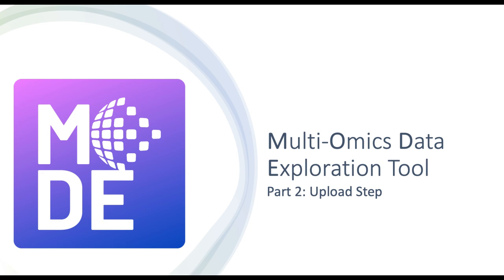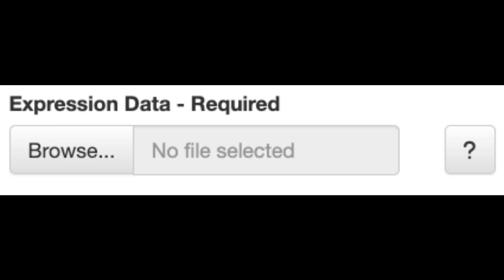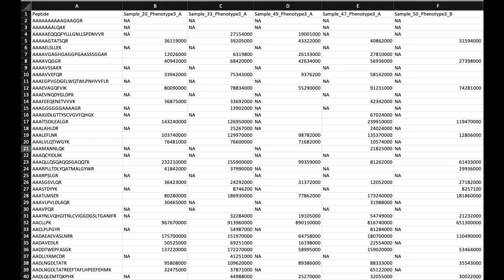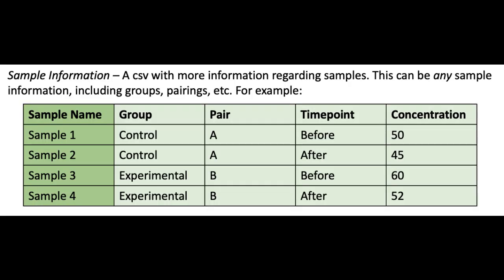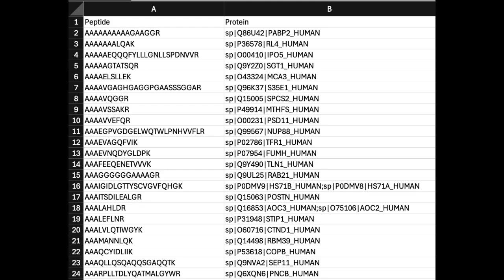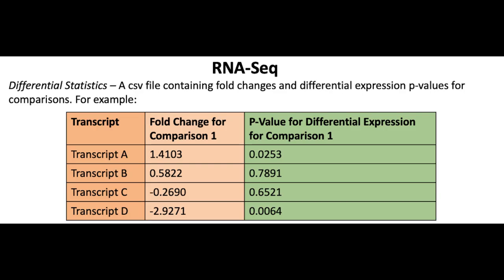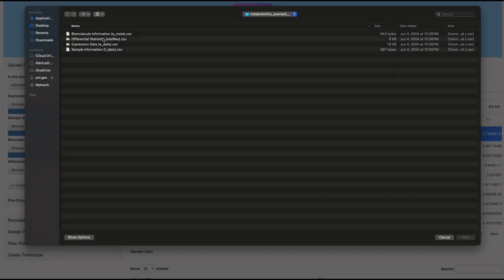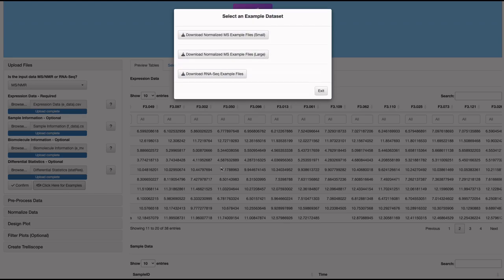MODE Tutorial: Upload Step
0:00 Introduction
0:09 PMart Suggestion
0:26 Input Data Specification
0:41 Expression Data File
1:32 Sample Information File
2:11 Biomolecule Information File
2:37 Differential Statistics File
3:33 Uploading into MODE
3:57 Data Details in MODE
4:02 Example Data